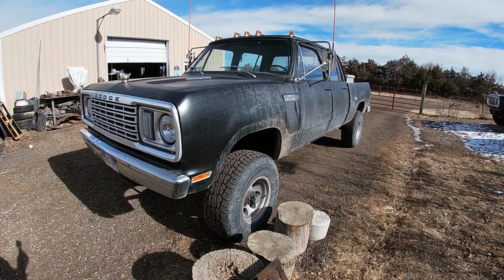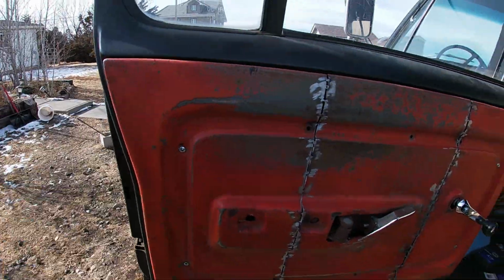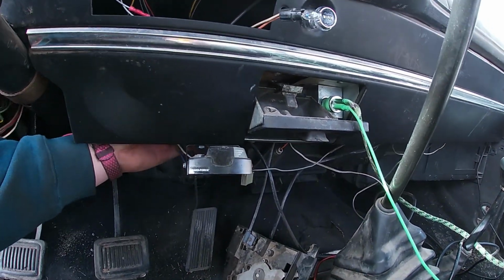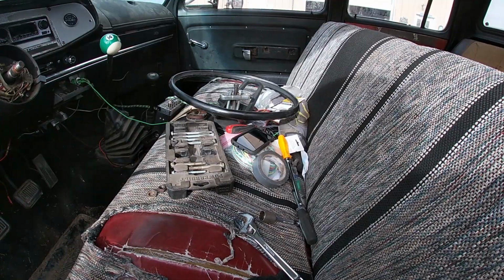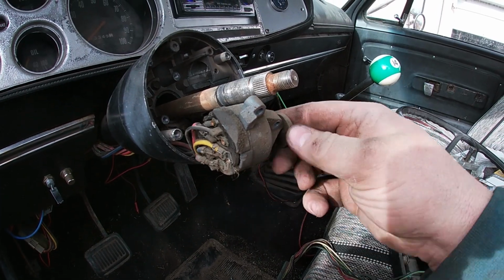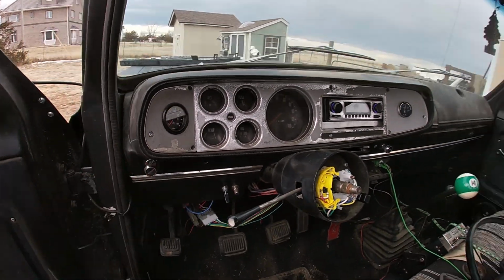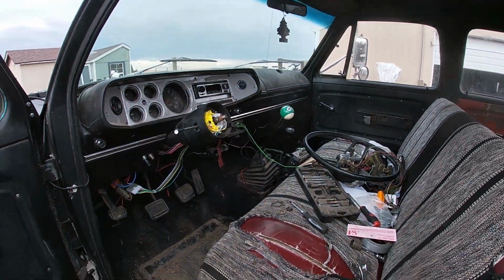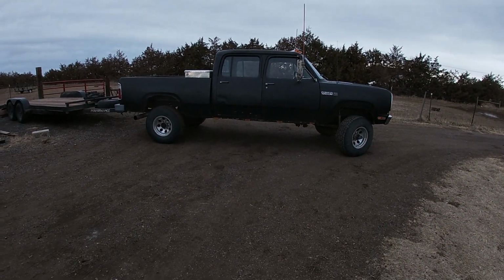Crew Cab Power Wagon updates // Floyds Mayhem Garage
Today I found some time to work on a few finishing touches on the power wagon because its been my daily and have always been tied up with my other bigger projects.A lot of stuff under the dash needed to be fixed and routed properly and my blinkers recently went out so this was a good opportunity to fix a lot of my issues and clean up the truck!